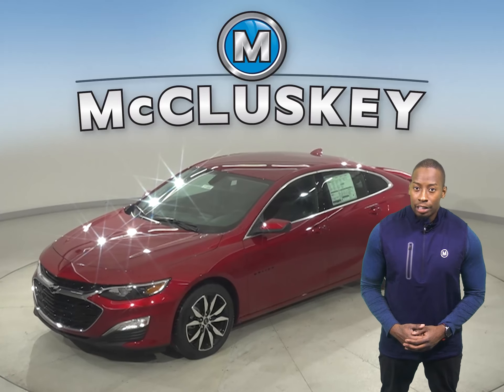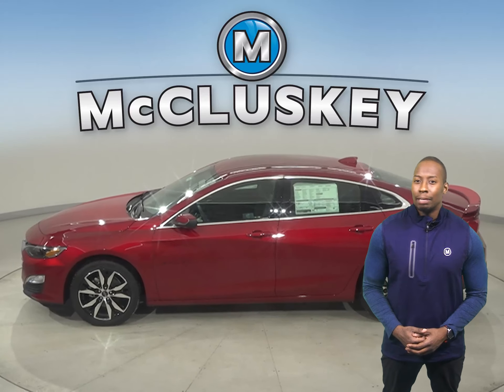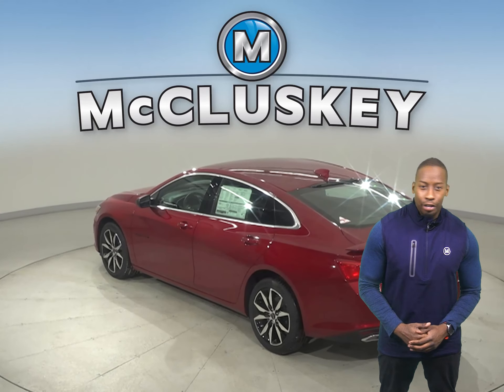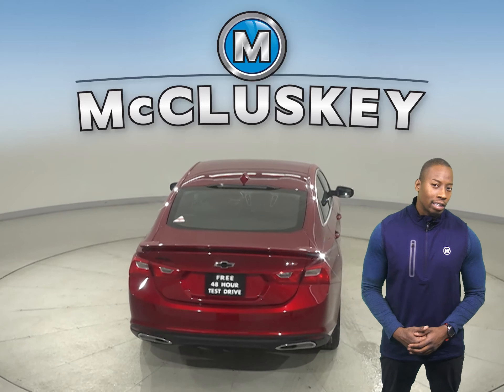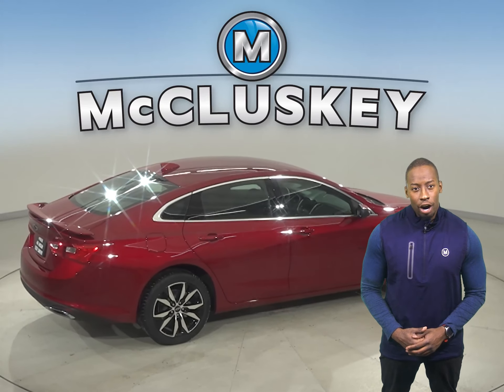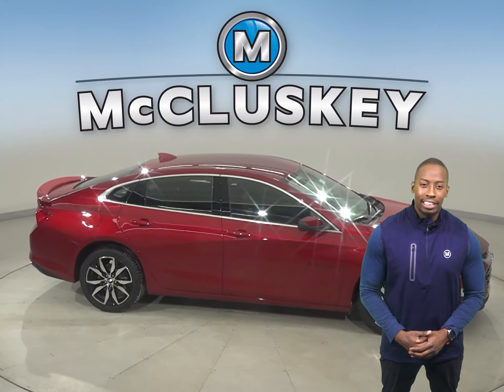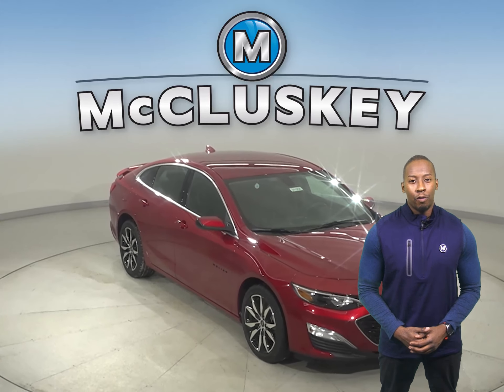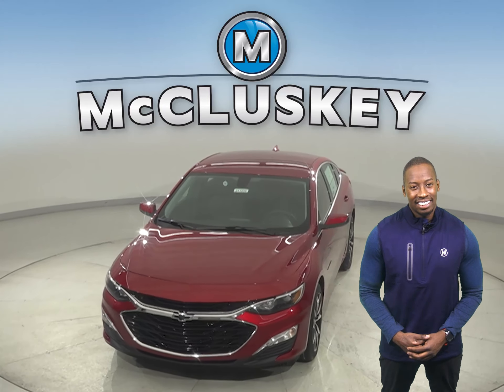211958 New 2021 Chevrolet Malibu RS FWD 4D Sedan Test Drive, Review, For Sale -